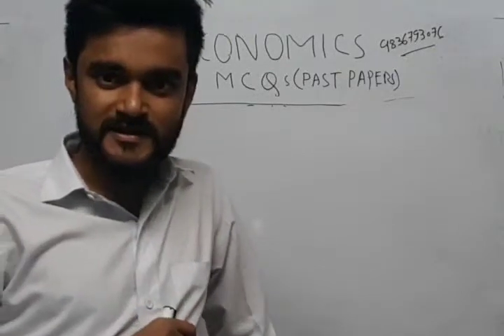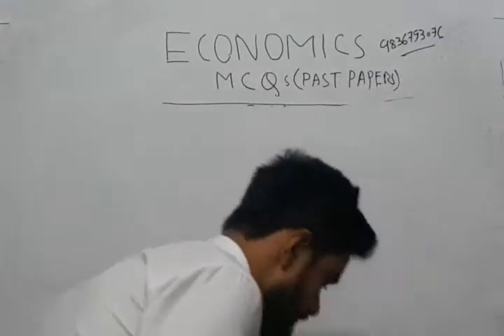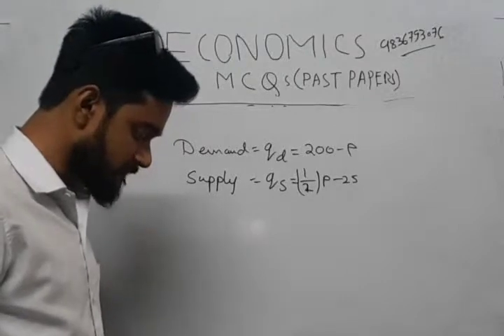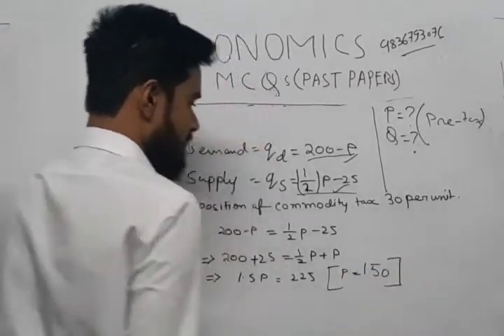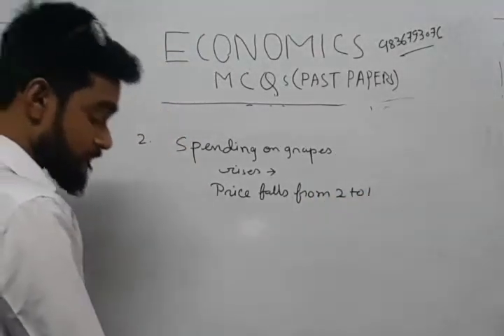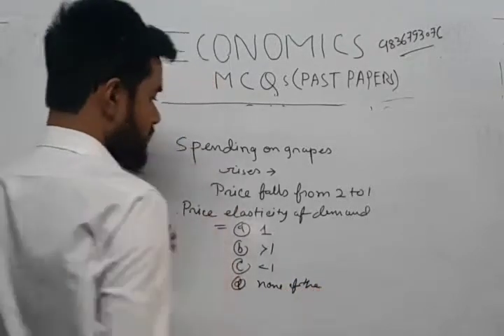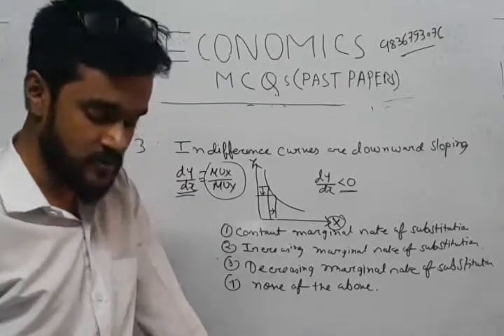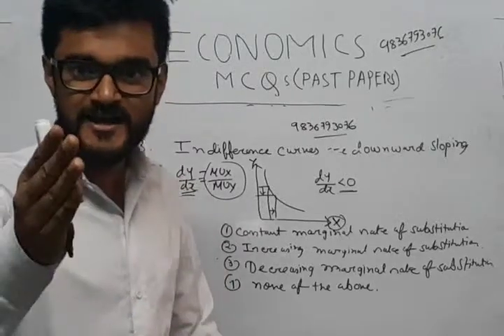ECONOMICS SELECTIVE SOLUTIONS FOR ISI MSQE, GATE ECONOMICS , DSE , JNU, IGIDR, IIT JAM ECONOMICS